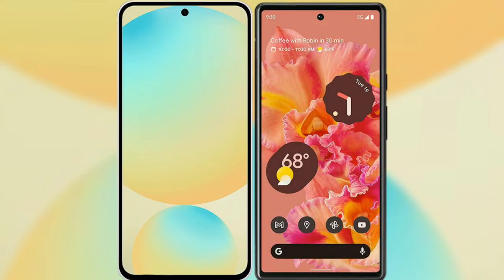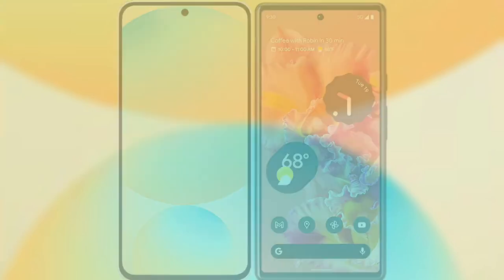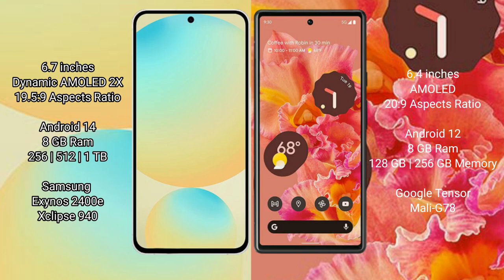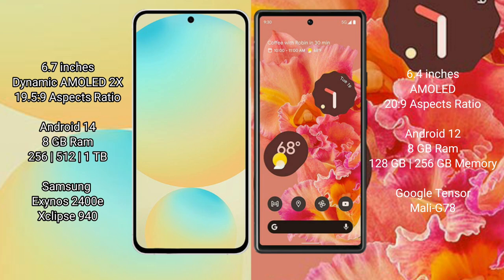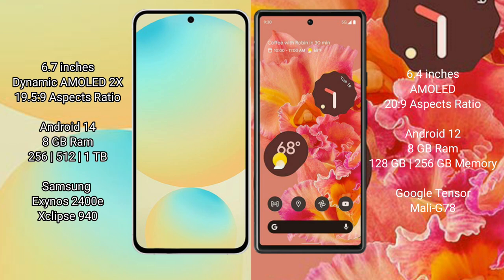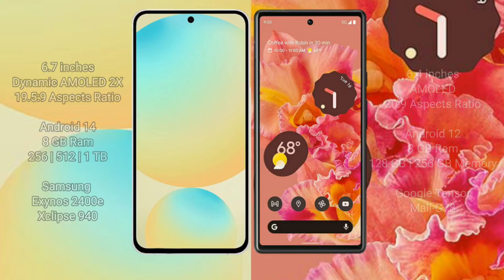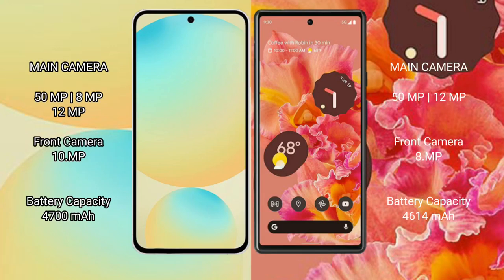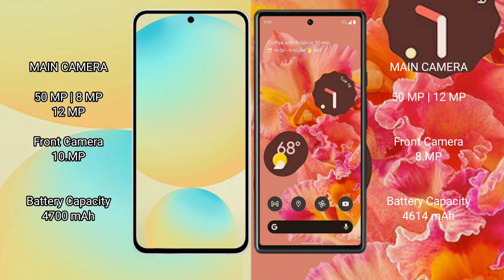Samsung Galaxy S24 FE vs Google Pixel 6 Review